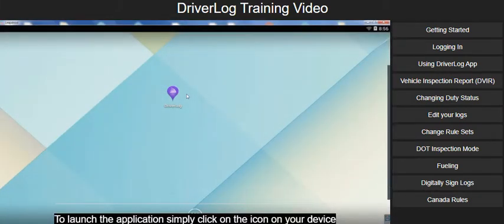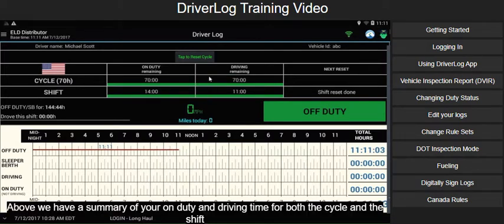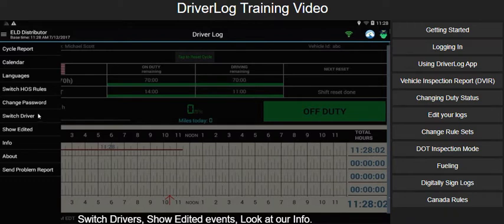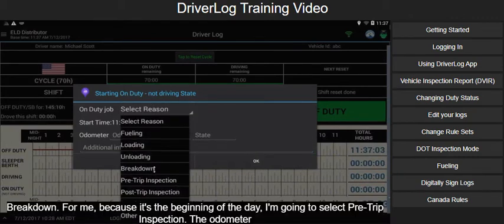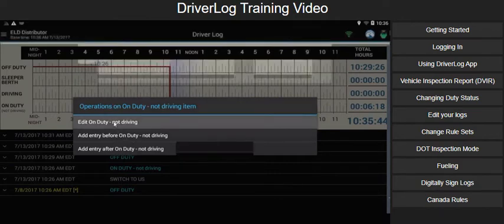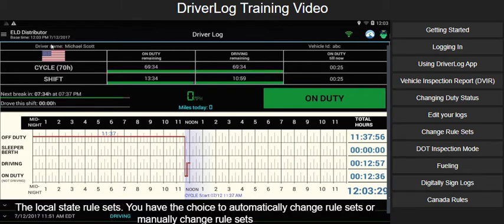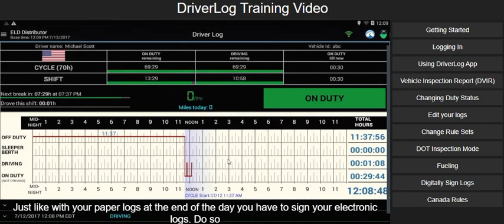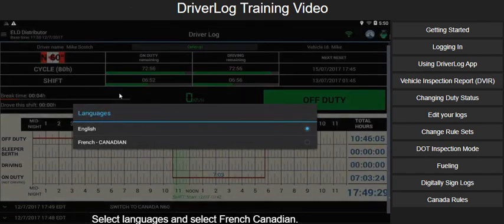ELD Training Driver Log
AikSphere E-Log (ELD) Training is geared towards trucking companies Safety and Compliance administrators and drivers.  This video covers both US HOS and Canadian HOS (ELD rules).  AikSphere Technologies provide software platform for trucking companies.  We offer fully integrated APPs such as ELDs, AI Dash Cams, Dispatch Software and Driver APPs.